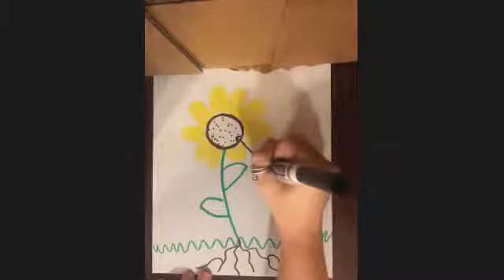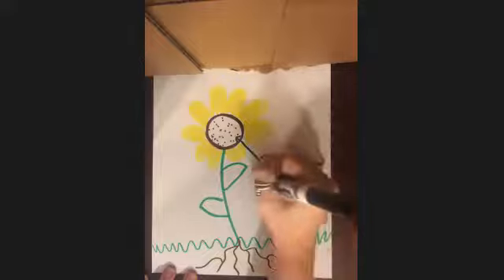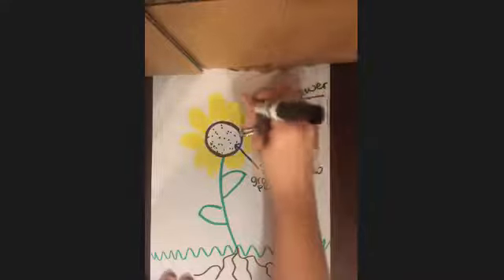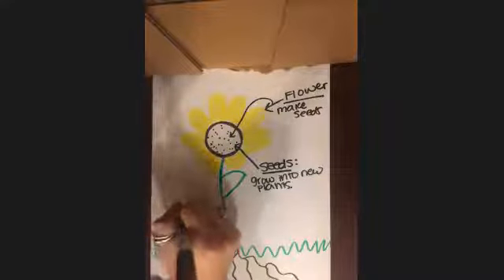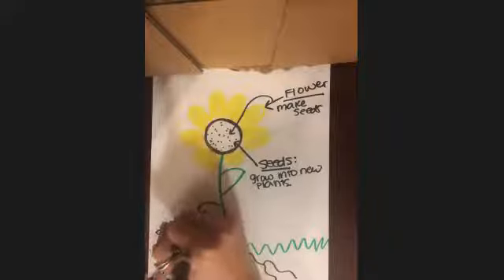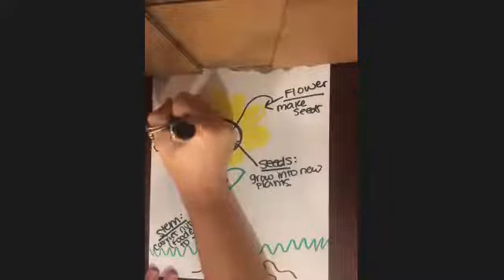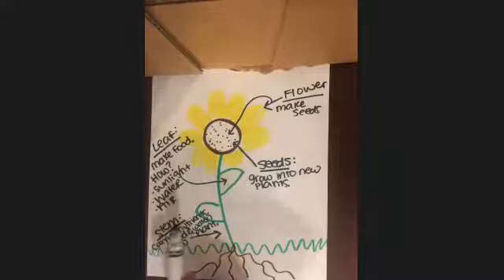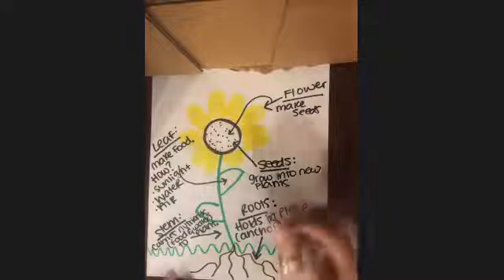Plant Structure & Functions